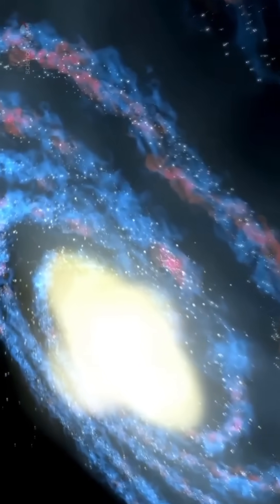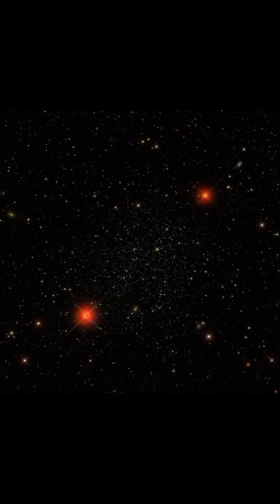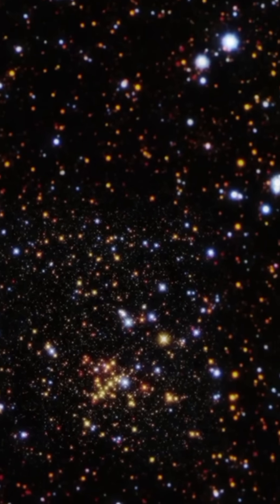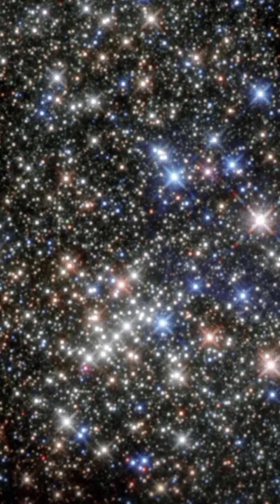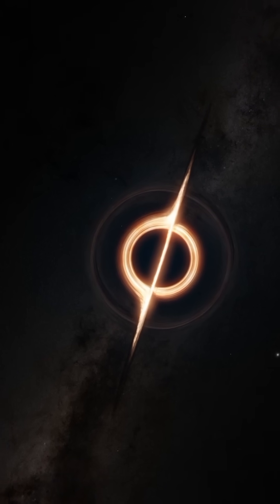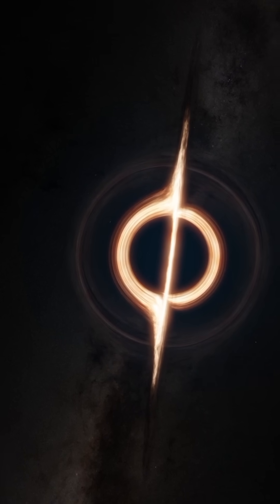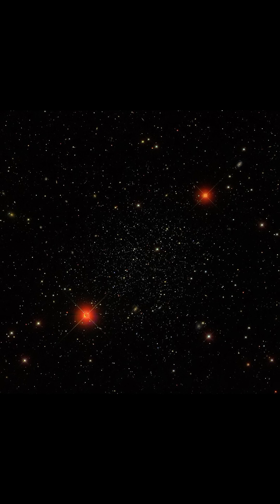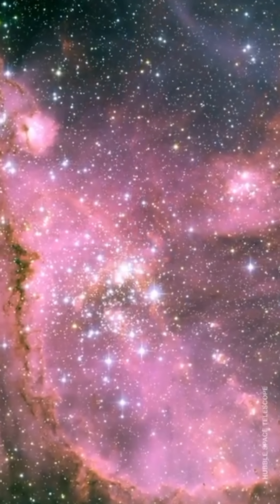A Swarm of 100+ Black Holes Discovered in the Milky Way!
Hidden within the star cluster Palomar 5 lies an incredible secret—over 100 black holes, making up 20% of the cluster’s mass! 🌌 These stellar-mass black holes, each 20 times the Sun’s mass, are flinging stars into a massive tidal stream spanning 30,000 light-years. Scientists believe this discovery unlocks clues about star cluster evolution, black hole mergers, and the elusive medium-sized black holes. Don’t miss this cosmic mystery unraveling before our eyes! 🚀